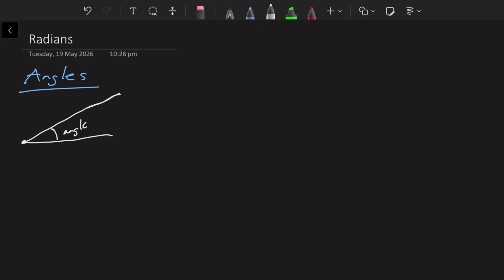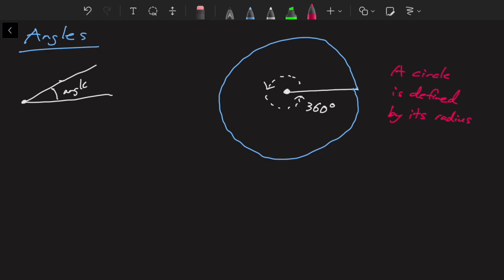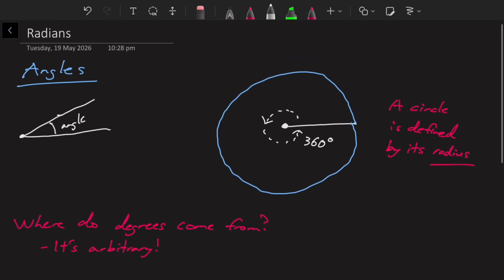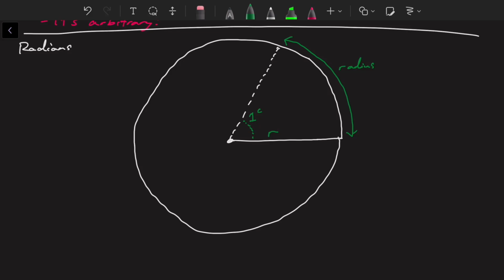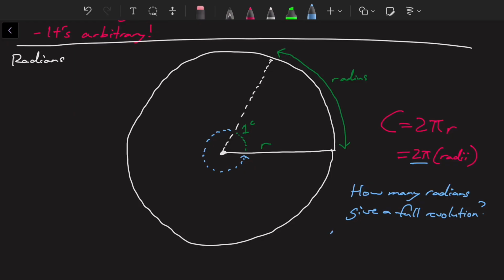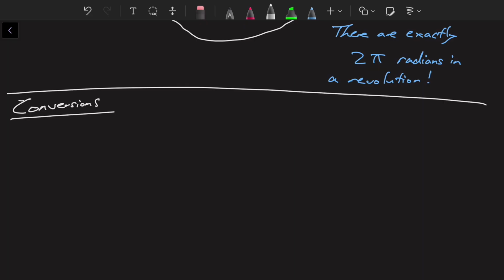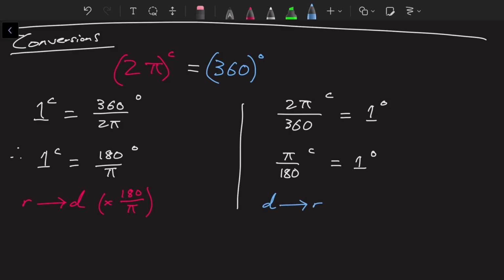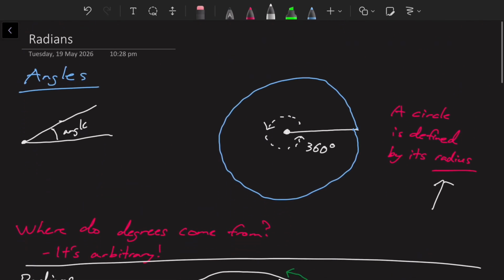Radians Video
Having fun with Radians!